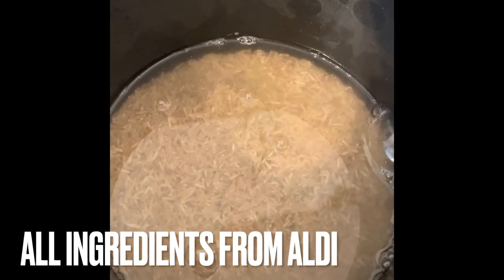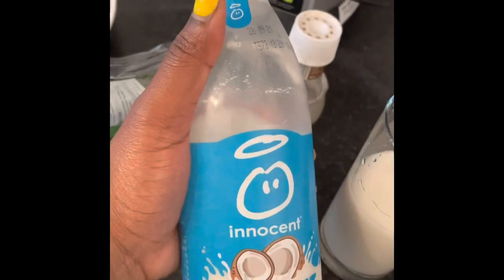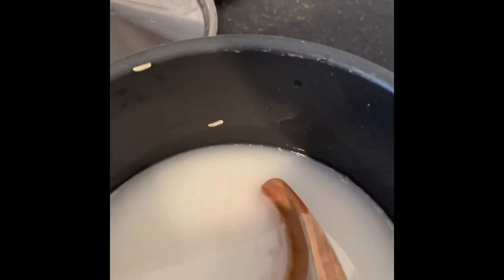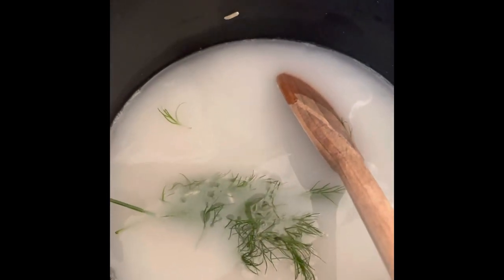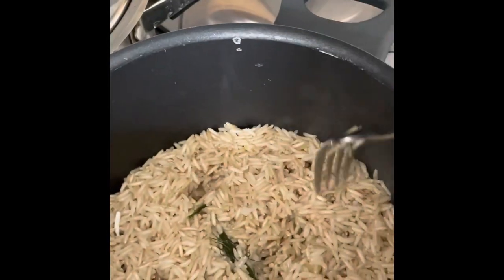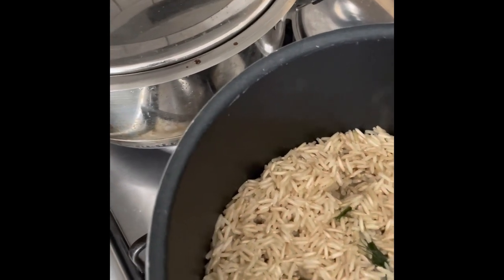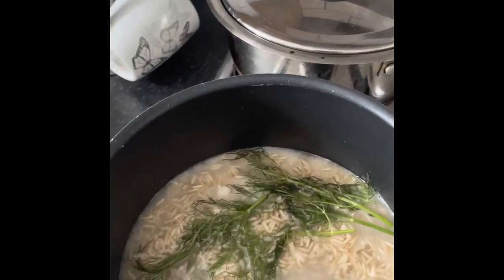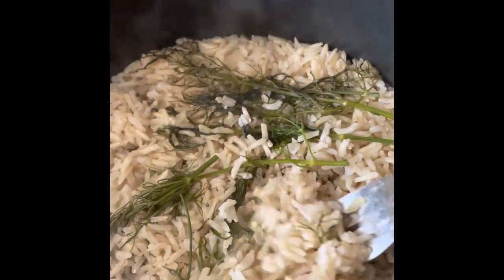Coconut Brown Rice 😋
Quick one on how I made tasty coconut rice 😋😍. Ingredients below 👇🏾

Brown rice
Smoked sea salt
Dill
Coconut milk
Coconut oil